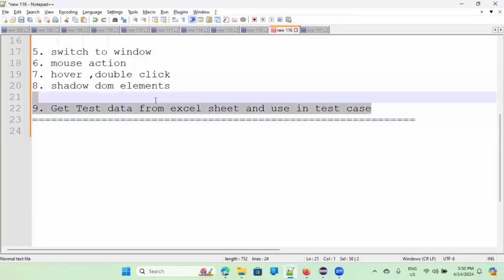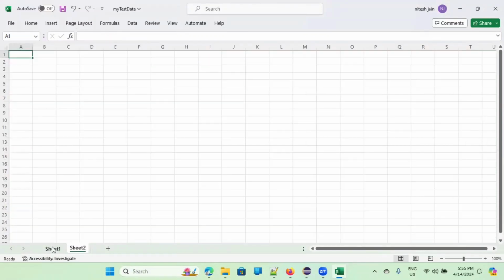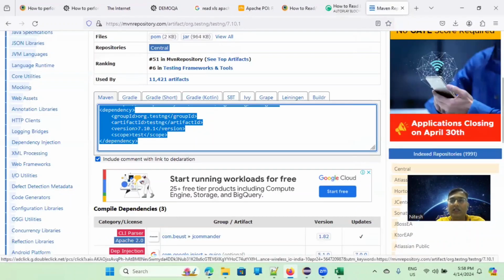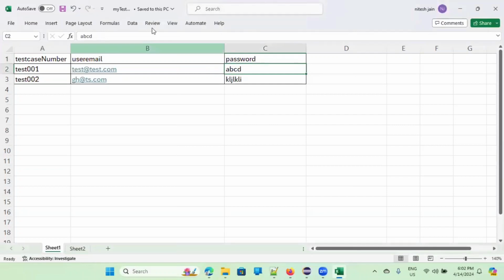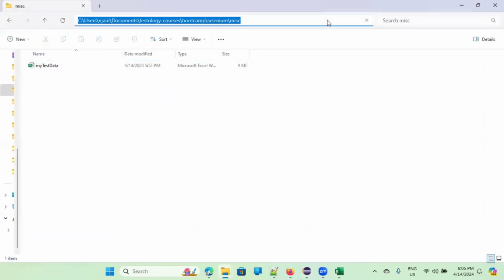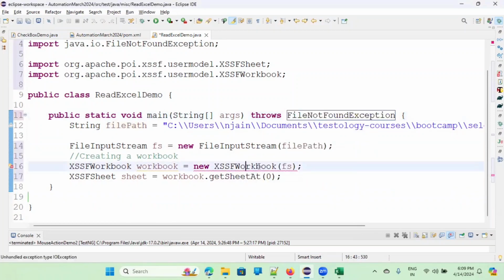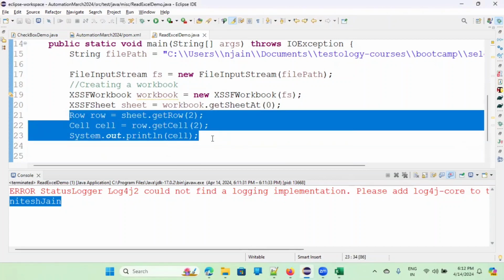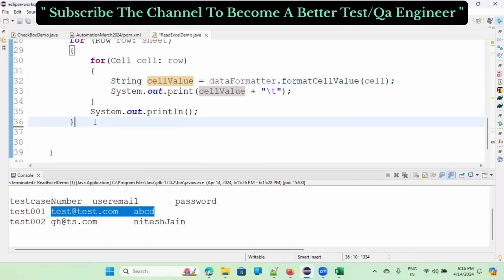Session - 30_5_Read Excelsheet Java Code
Reading the data using java code through Apache POI library .
once you know about how to get data from xls sheet , it will be easy in
the next session 30_6***  to use it in test case.